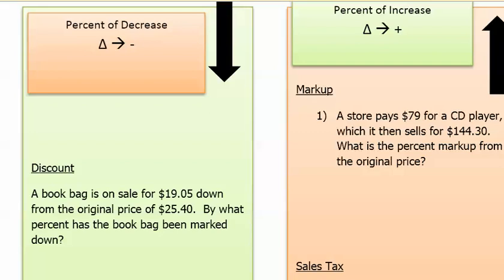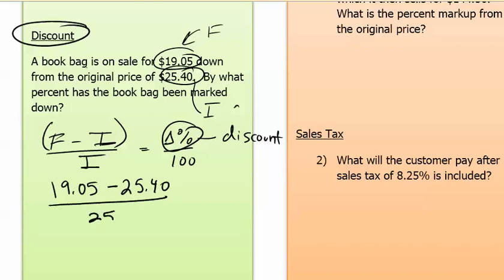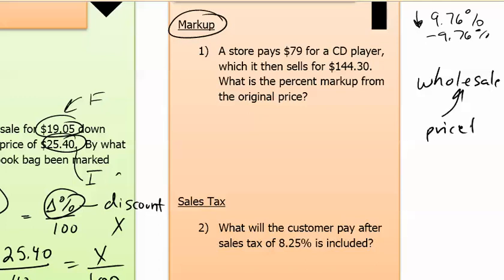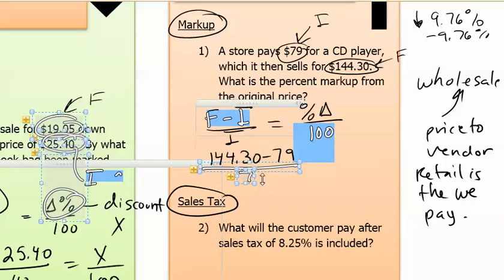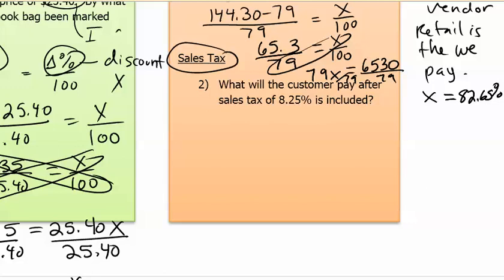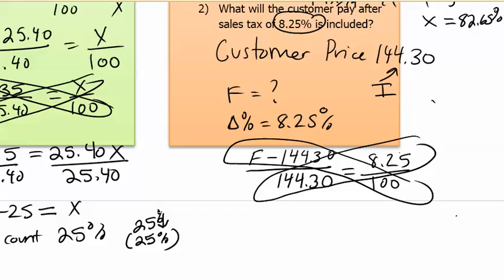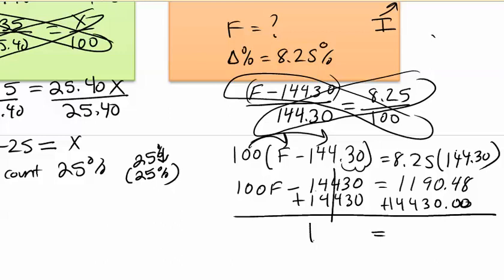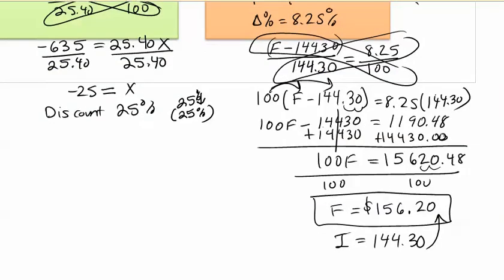Video 6 10 Pricing Discounts Markups SalesTax